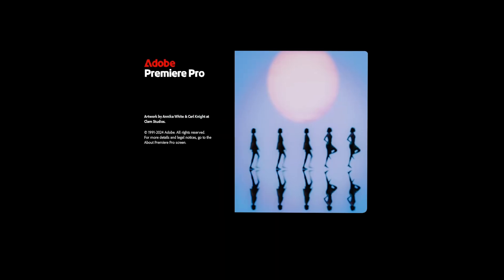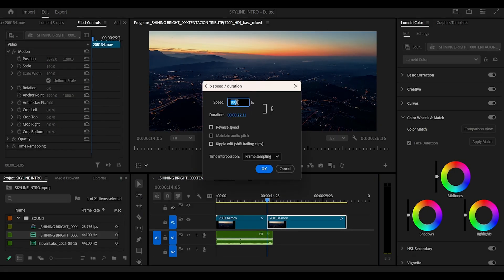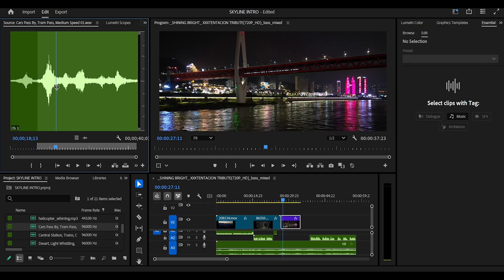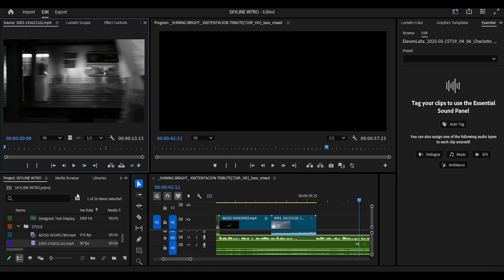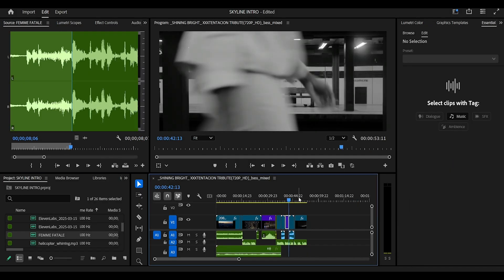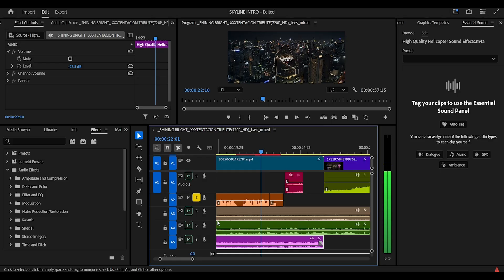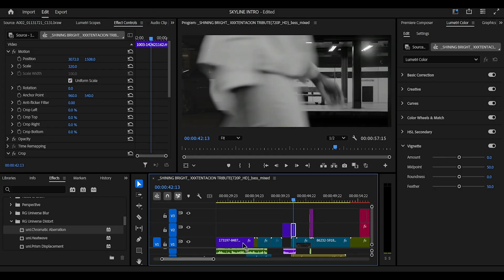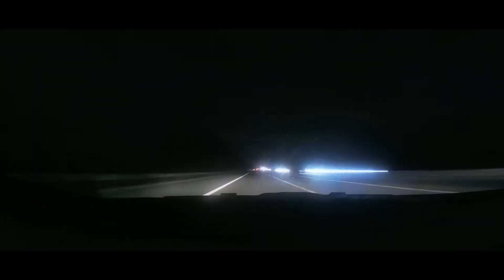How To Edit Like Cinematic Video In Premiere Pro | Video Editing Premiere Pro!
🎉Biggest savings ever - 🔥

🎬 Tired of making boring edits? In this Premiere Pro tutorial, I’ll show you how to transform dull footage into something exciting and professional — using one simple editing trick that’ll instantly boost your video quality!

Whether you're a beginner or already know your way around Adobe Premiere Pro, this tip will help take your edits to the next level. Say goodbye to boring cuts and hello to clean, eye-catching transitions that keep your audience watching till the end. 💥

👉 Watch till the end for a bonus tip that most editors miss!

✅ What you’ll learn:

How to add energy to your edits

The #1 editing mistake beginners make

A simple effect to make your videos stand out

Stop Making Boring Edits – Do THIS in Premiere Pro!